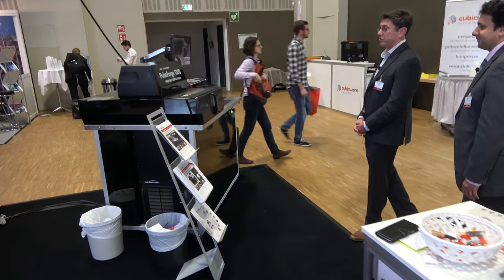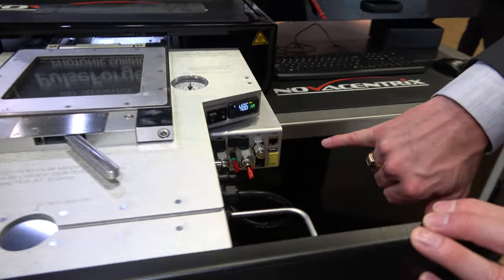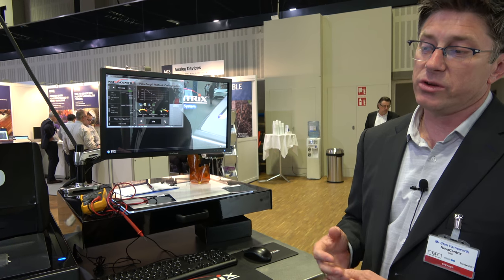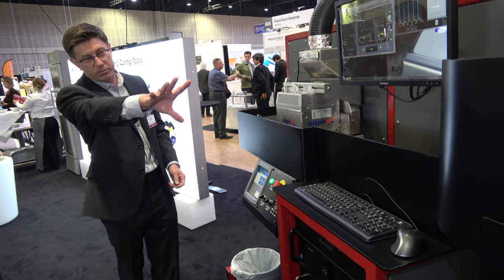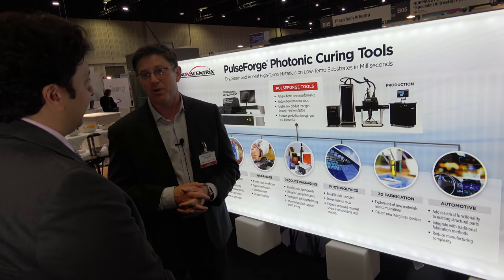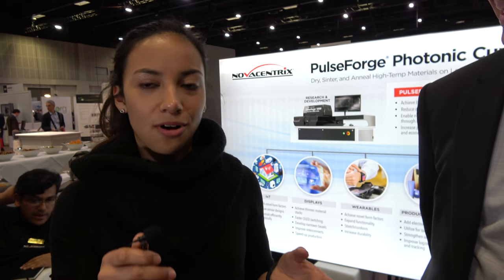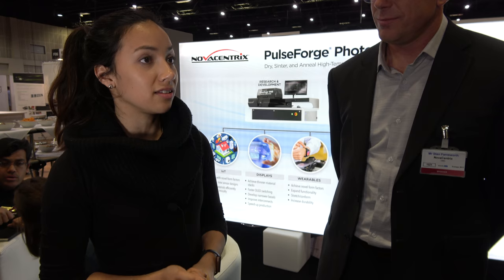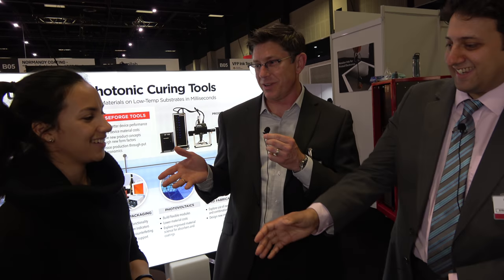NovaCentrix PulseForge Photonic Curing Tools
NovaCentrix is focused on technologies and materials to enable manufacturing in Printed Electronics. The PulseForge photonic curing tools process high-temperature materials on low-temperature substrates. Applications include drying, sintering, annealing, or reacting metallic, non-metallic, and semiconductor inks, without damaging temperature sensitive substrates such as foils and plastics.

This video was filmed at the Show!